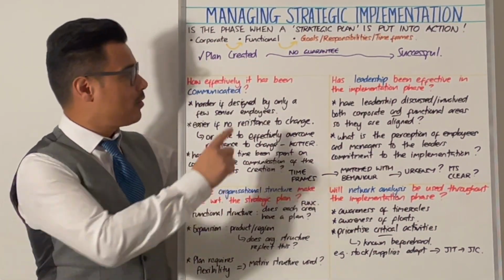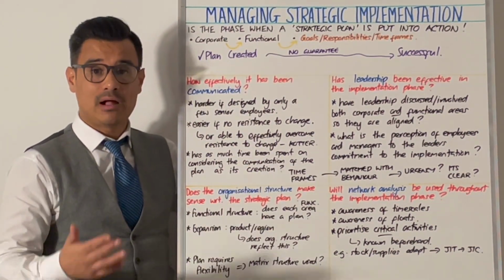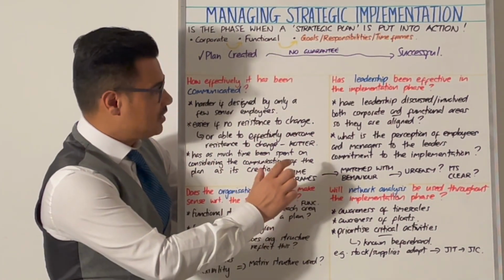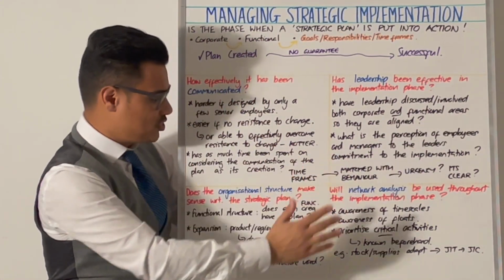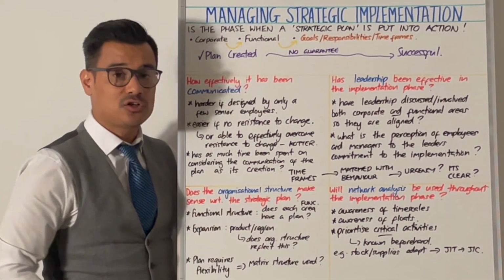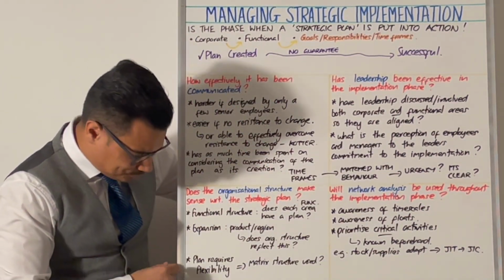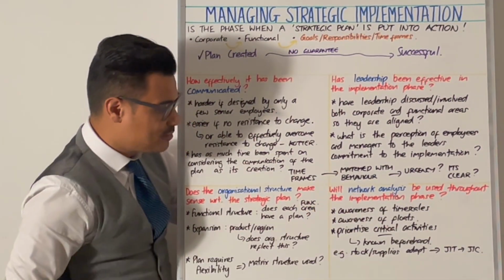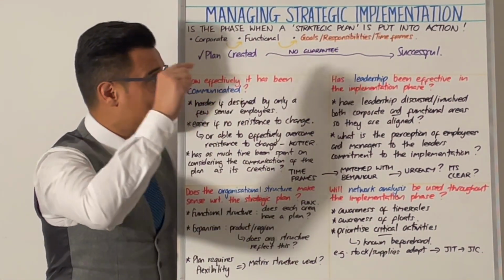Managing Strategic Implementation - A Level Business